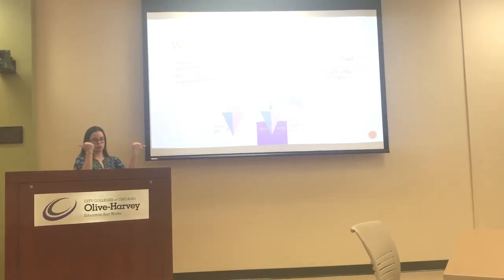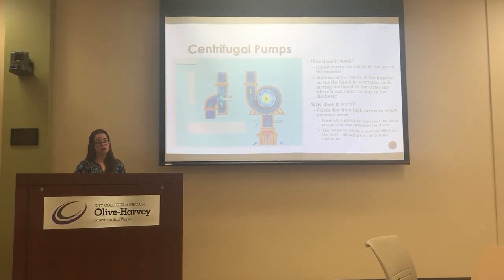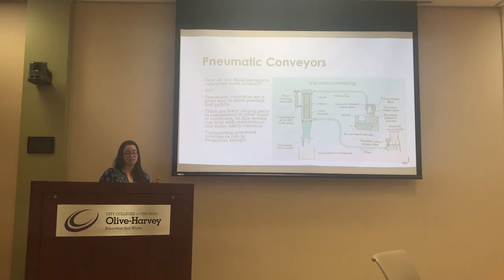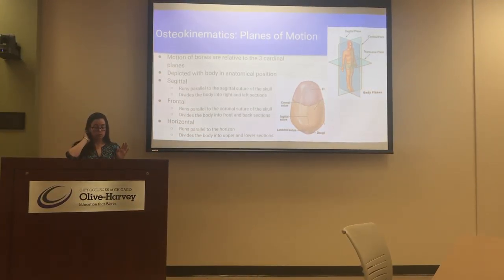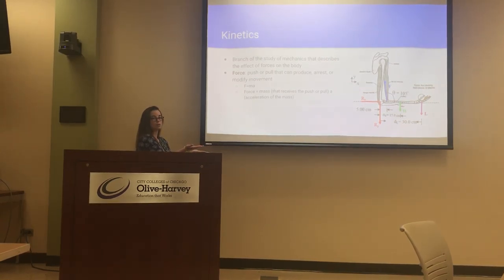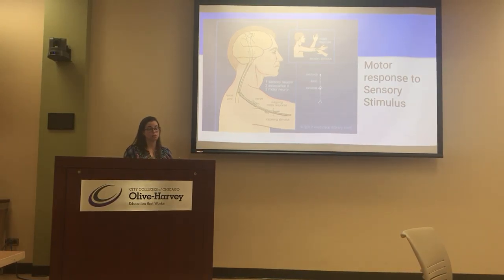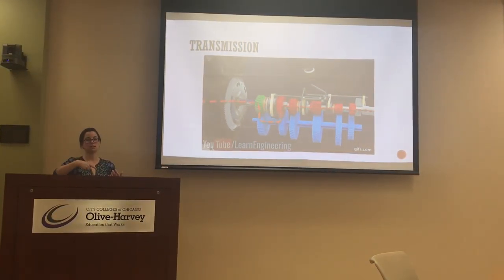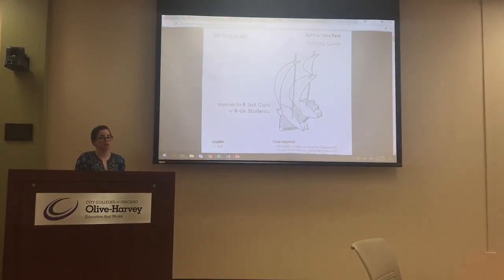Science of Movement Part 2